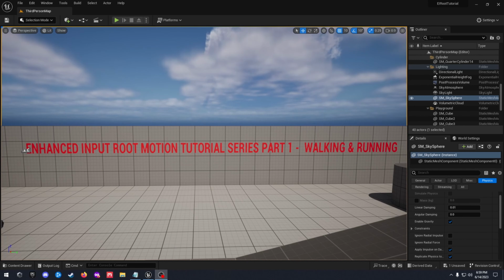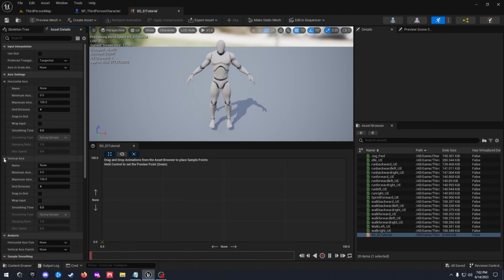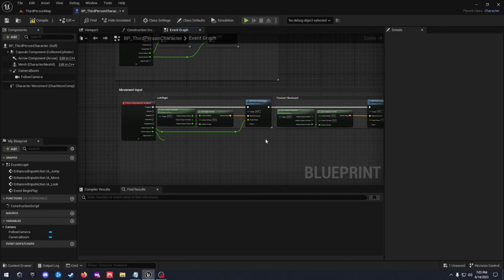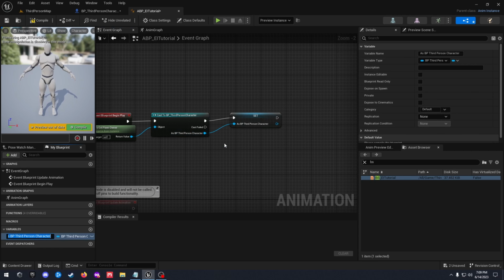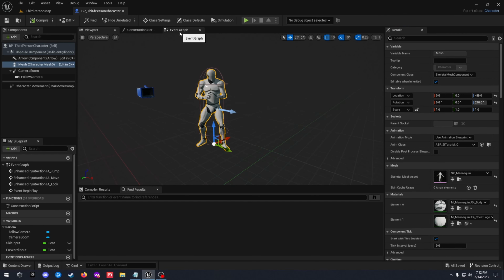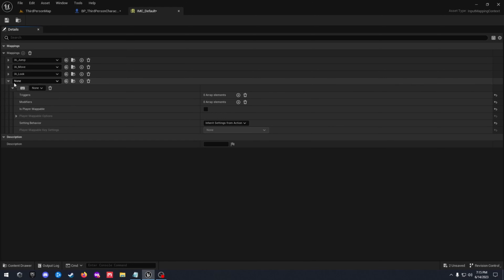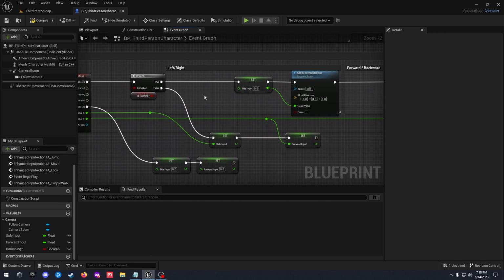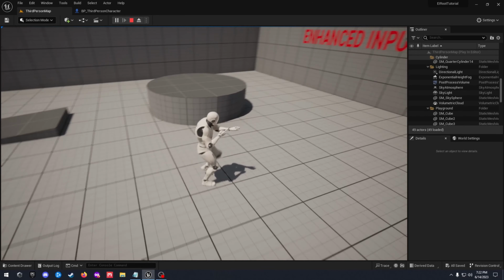UE5.2 Enhance Input 8 Way ROOT MOTION Locomotion Tutorial Part. 1 - (Walking & Running)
In this video we set up the blendspace, create the animation blueprint, add our coding to the character blueprint and animation blueprint. We also upload our animations and set up a walk/run toggle.

(YOU MUST USE ROOT MOTION ANIMATIONS; IN PLACE ANIMATIONS WILL NOT WORK WITH THIS SETUP)

Animations get changed in part 2 if you would like to download those.